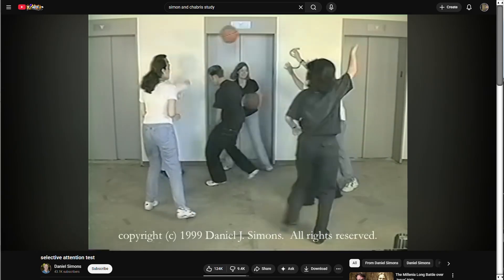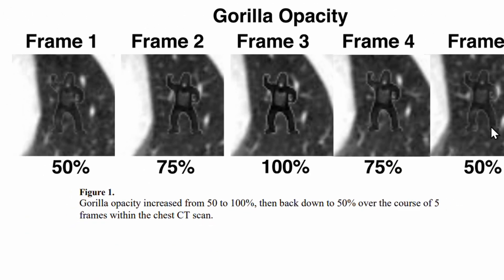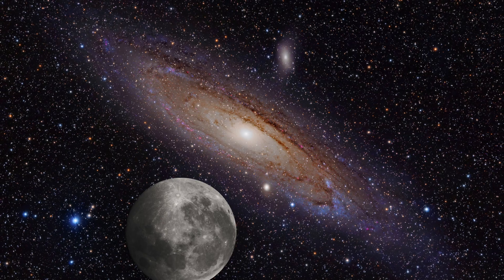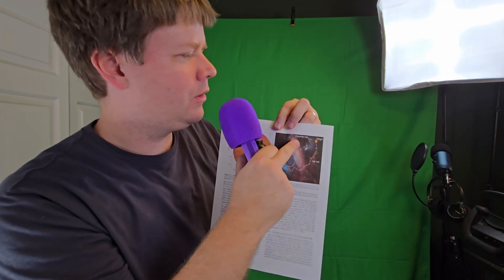Because of Noise Reduction? Are we processing out the good stuff?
Why don't we see things? How did astrophotographers miss a huge nebula whose apparent position is right next to the Andromeda Galaxy?  This video aims to find out. Part of it may be related to attention and expectations. Part of it might be do to noise reduction! Let's discuss!

0.8x Reducer (mine is Orion, but this should be equivalent)